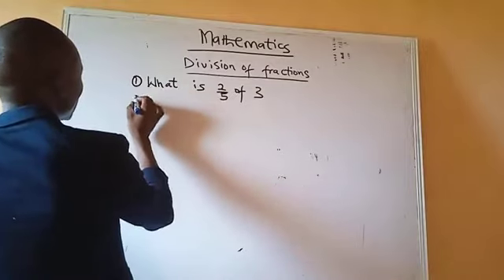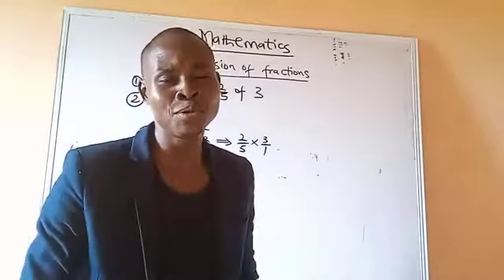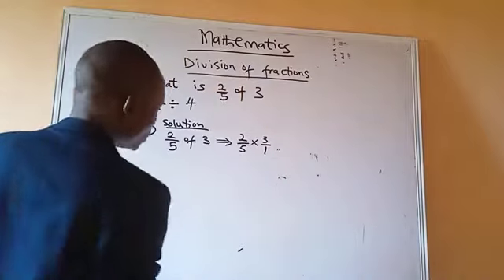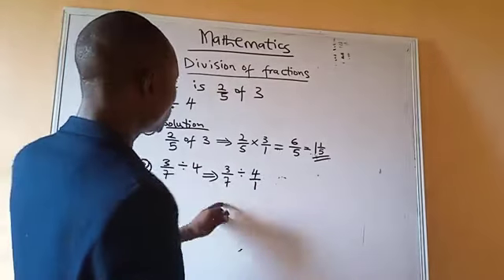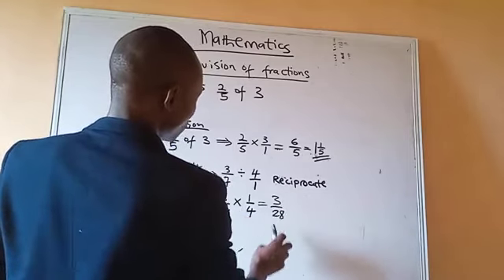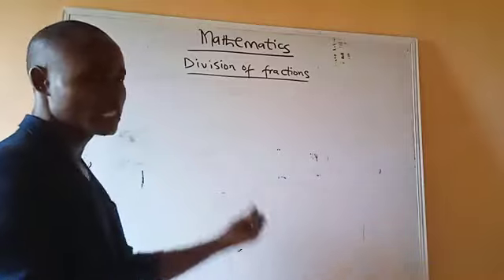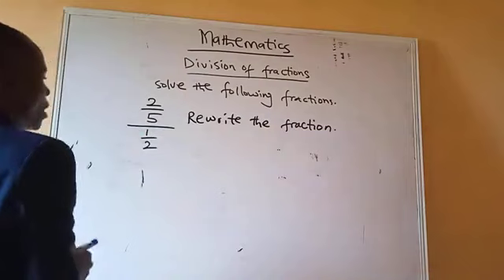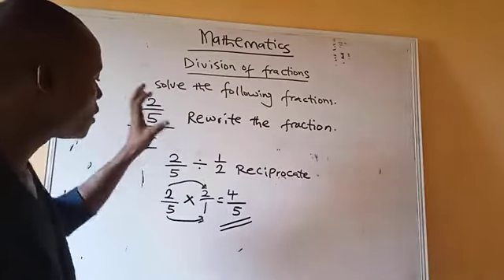Lesson 20 DIVISION OF FRACTION 2